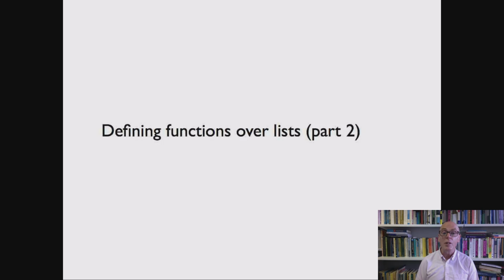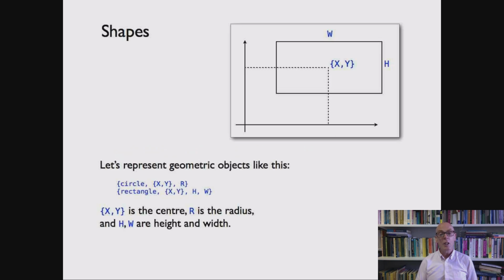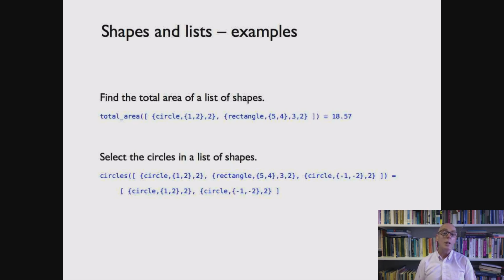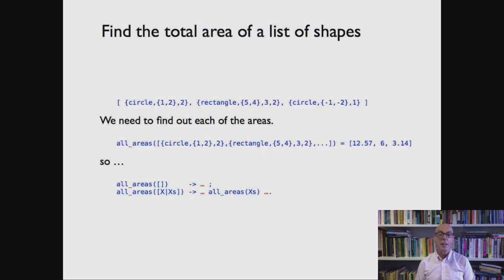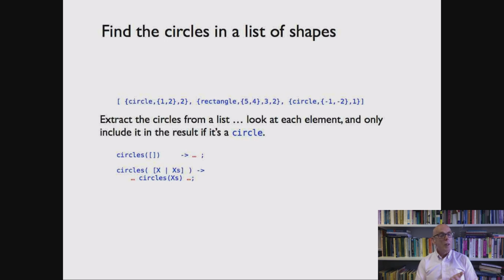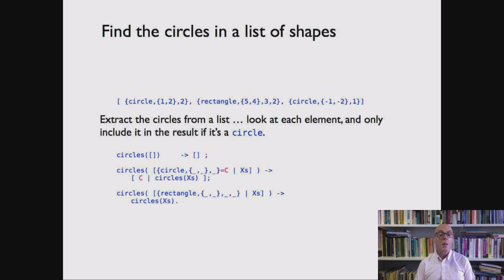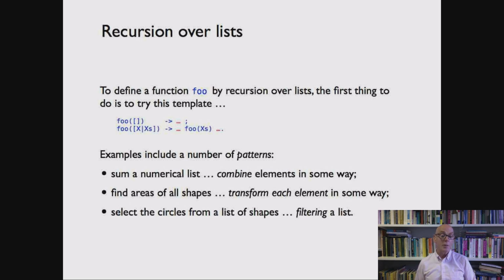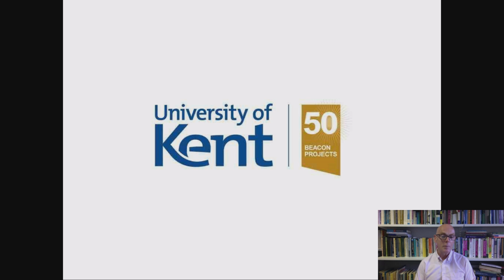Week 2 1.6 Defining functions over lists (part 2)